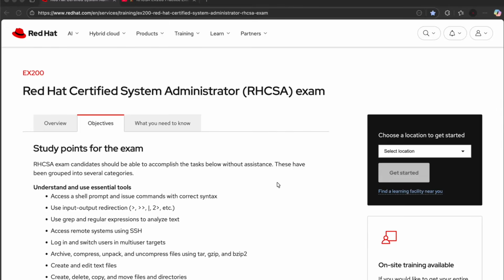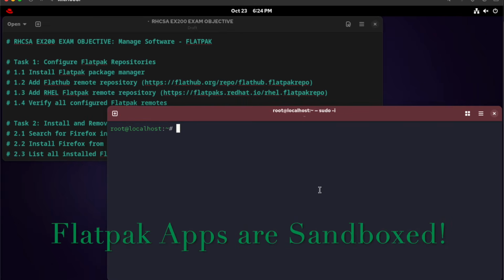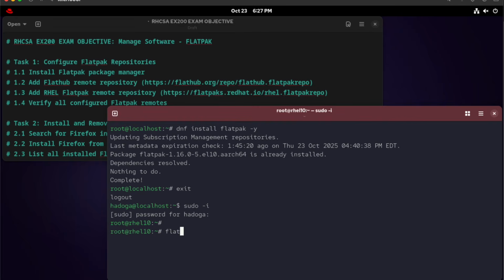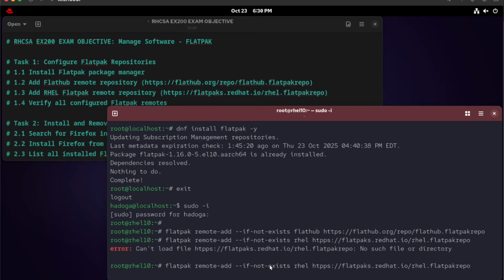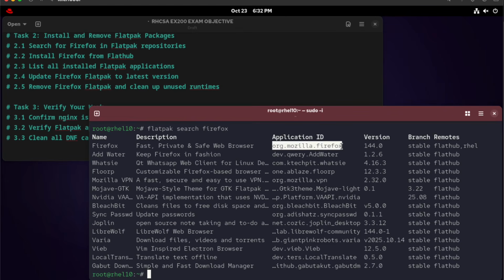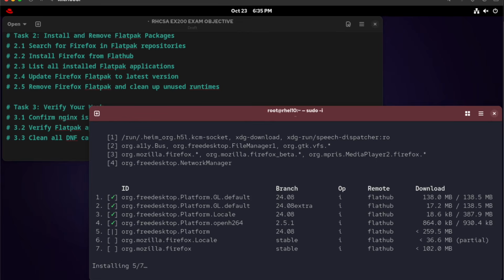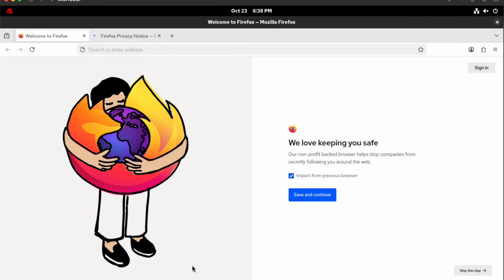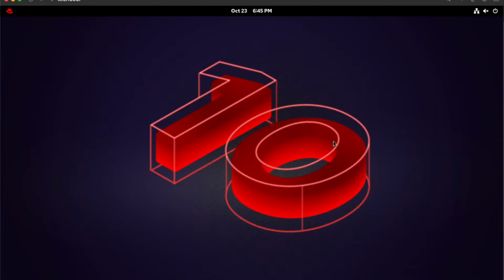🚀 RHCSA EX200 Practice Exam Questions Part 11: Configure Flatpak Repositories (Hands-On Lab)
Master a key objective for the RHCSA (EX200) v10 exam with this focused practice session. In this video, we dive deep into the "Manage Software" RHCSA v10 exam objective by working with Flatpak—a modern, universal packaging format you must know for the certification.

Follow along with this hands-on lab where I guide you through the entire process of managing software using Flatpak on Red Hat Enterprise Linux RHEL. This is perfect for anyone preparing for the RHCSA exam or looking to strengthen their Linux system administration skills.

🔍 What You Will Learn & Perform in this Lab:

Install the necessary Flatpak packages on your RHEL system.

Add two essential remote repositories: the community-driven Flathub and the official RHEL Flatpak repository.
Search for applications (using Firefox as our example) across the configured remotes.
Install a Flatpak application onto your system.
Launch the newly installed Flatpak application to verify functionality.
Properly uninstall (remove) the Flatpak application to clean up your system.
This tutorial provides a real-world, exam-style task that reinforces the skills needed to pass the RHCSA certification.

📚 Video Timestamps / Chapters:
0:00 - Introduction & RHCSA Exam Objective Overview
01:59 - What is Flatpak?
03:38 - Installing the Flatpak Package
04:14 - How to add the Flathub Remote Repository
06:26 - How to add the RHEL Flatpak Remote Repository
08:30 - Check Flatpak remotes
09:28 - Searching for Firefox Across Flatpak Repositories
11:56 - How to Install Flatpak Application - Firefox
14:25 - How to update Flatpak Application
15:18 - Launching the Flatpak Application
16:35 - Uninstalling the Flatpak Application